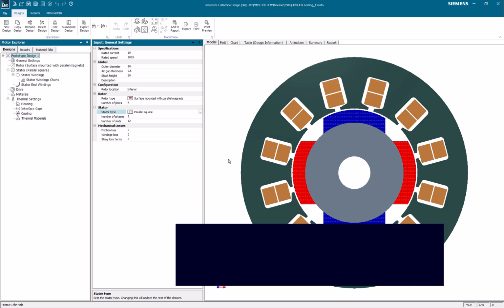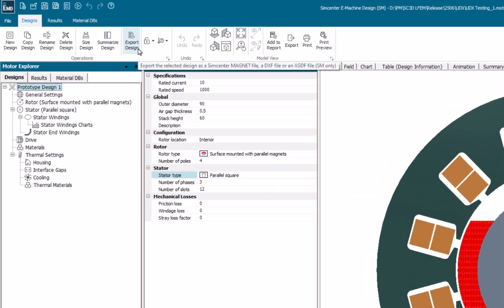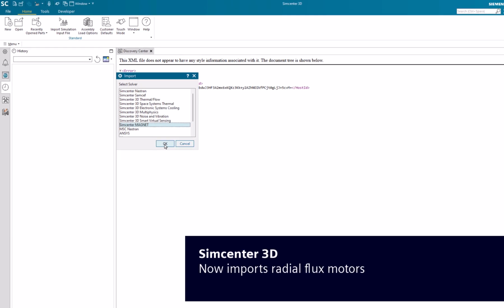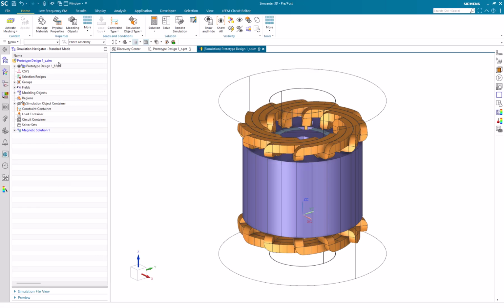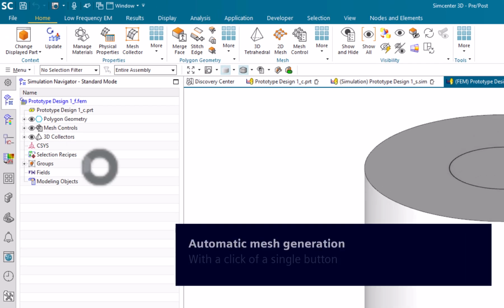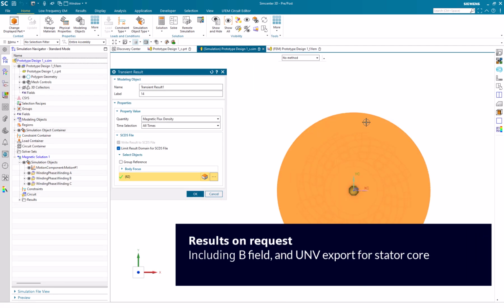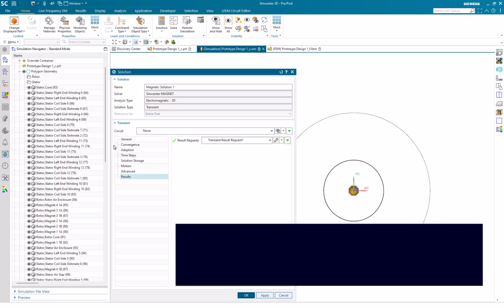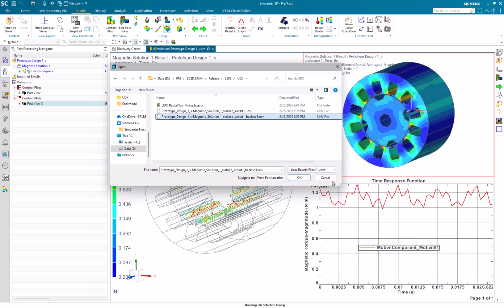Simenter 3D | bearing UI